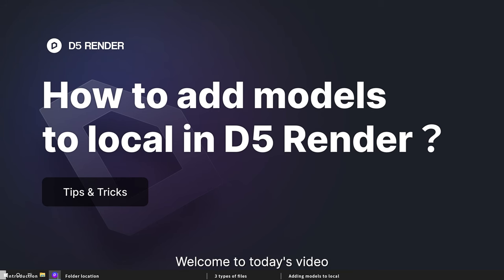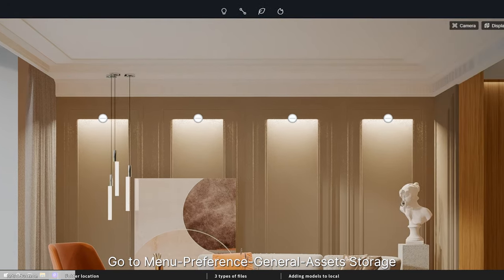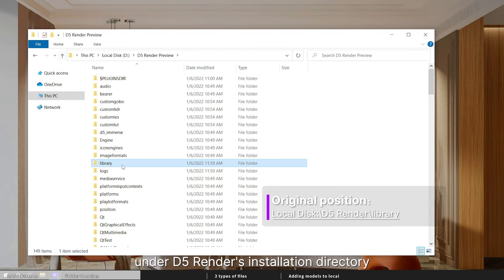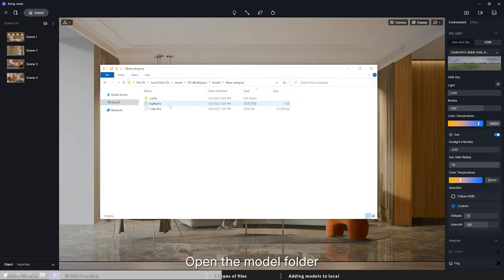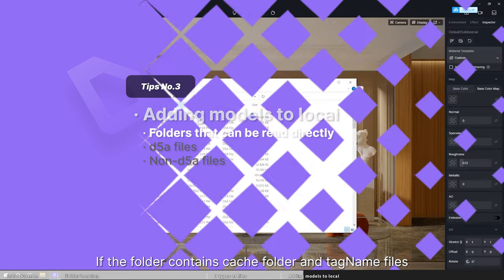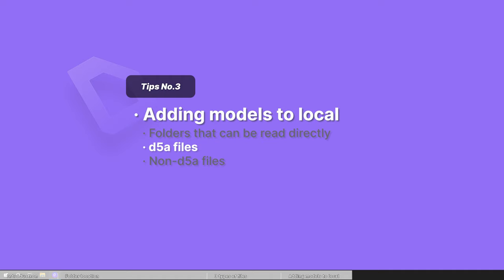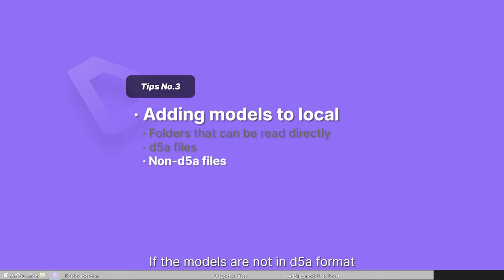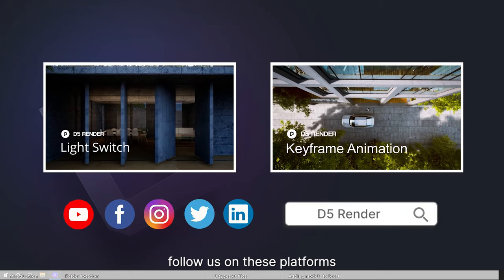D5 Render | Adding models to local & Local asset library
In this video, learn more about how to add models to local in D5 and where  local assets are stored.
Check out our Scene Express event on D5 Forum where you have access to well-crafted scene files with abundant models that can be saved to local.

To find out more, visit us at d5render.com.